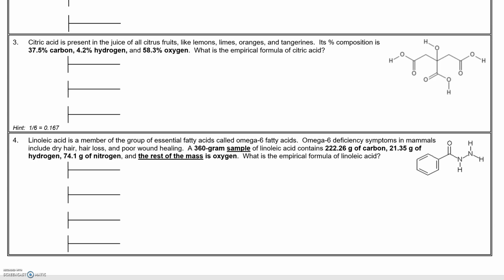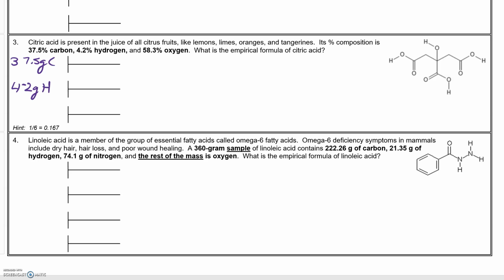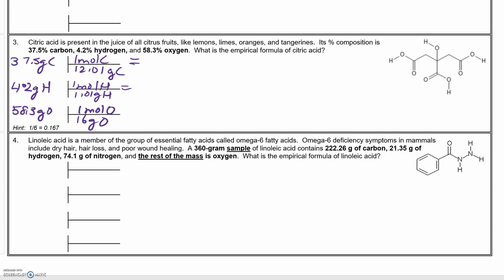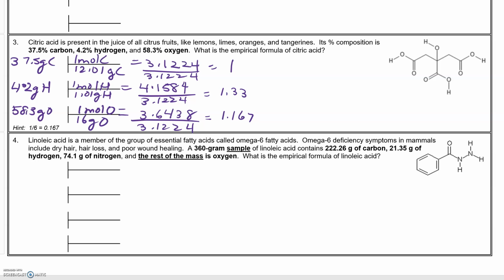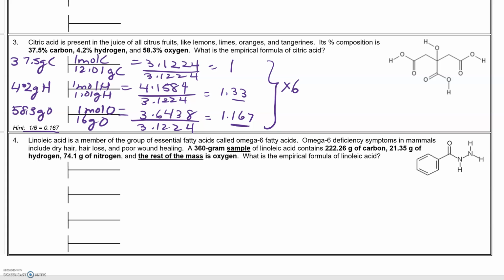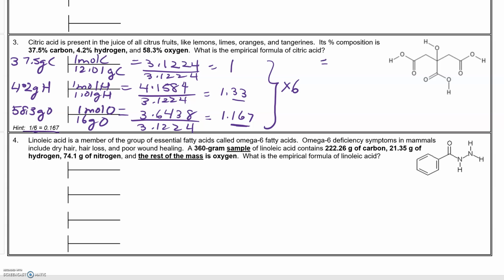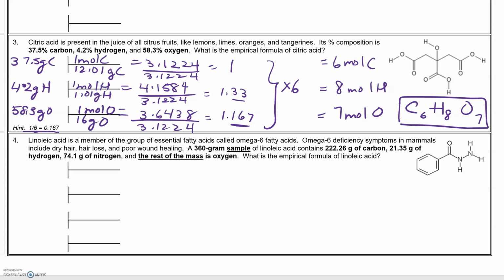Empirical Formula 2